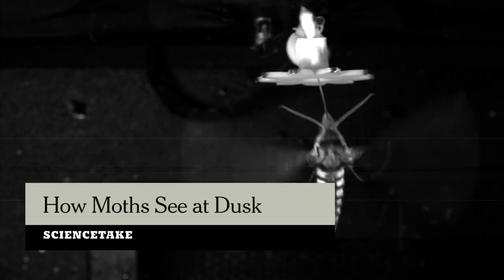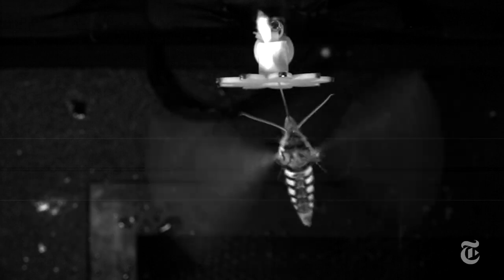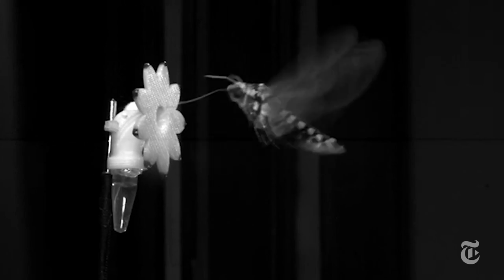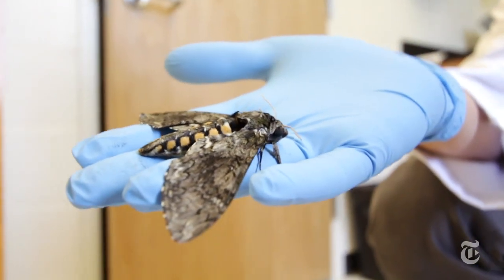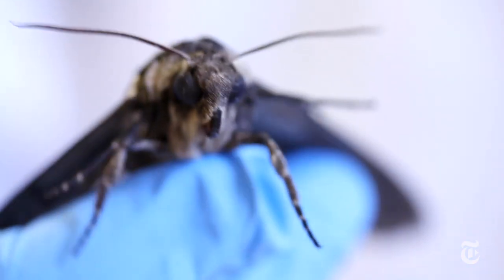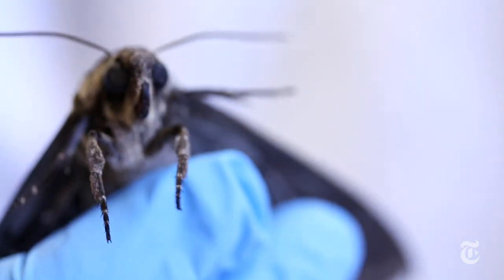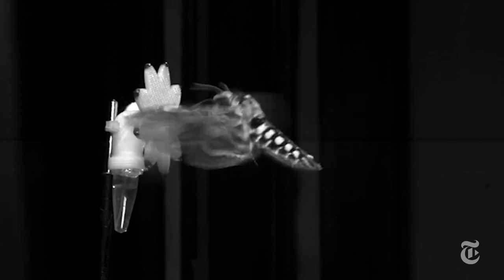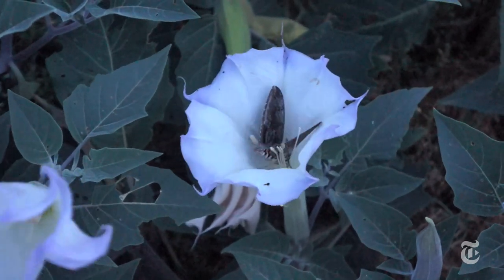How Hawkmoths See at Dusk | ScienceTake | The New York Times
Hawkmoths see at dusk by slowing down visual processing in the brain.